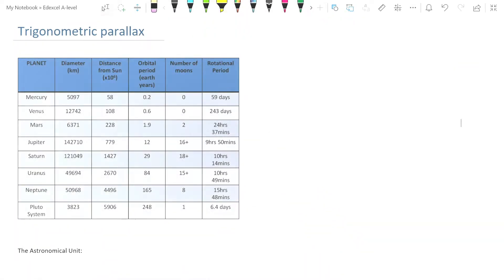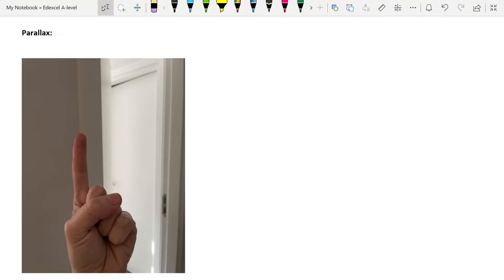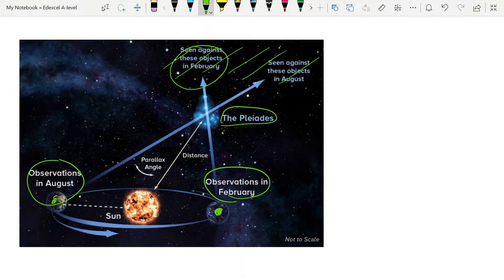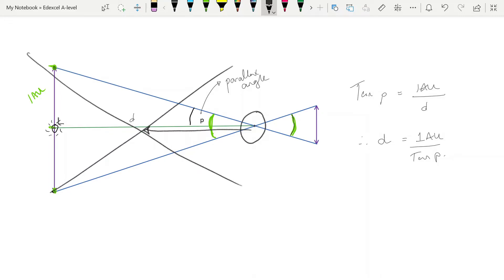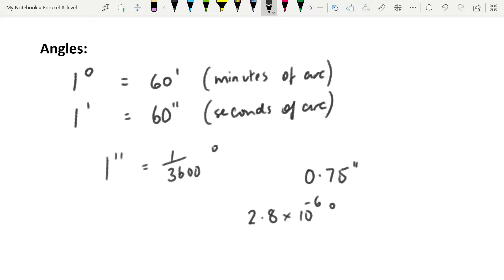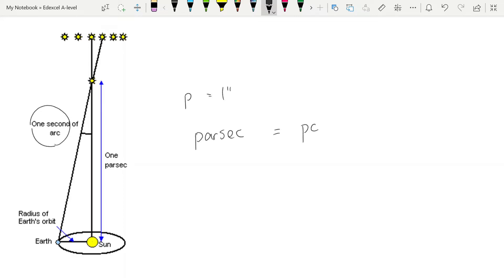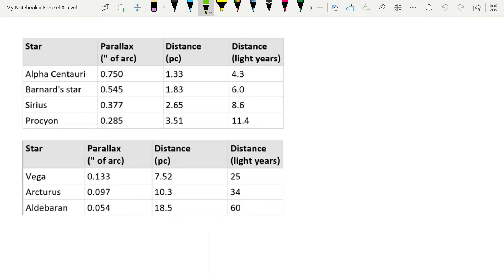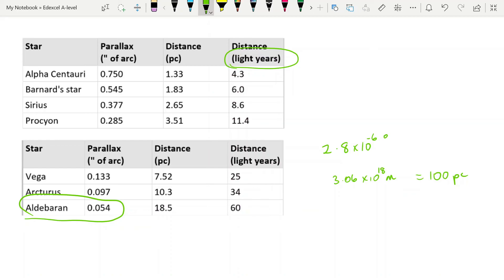Trigonometric Parallax: Space: Edexcel A-level Physics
The first video in a series detailing how we measure distances in space and so explore the origins of the Universe. Explaining how nearby star distances are measured using the technique of trigonometric parallax and what the limitations are.